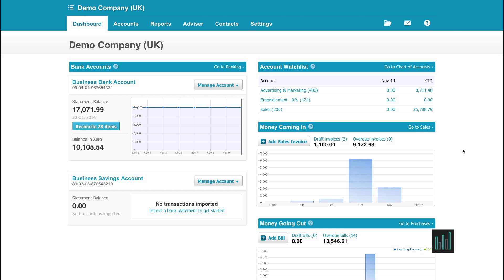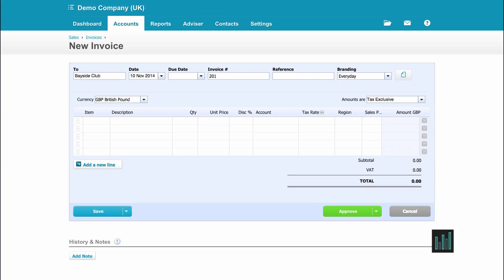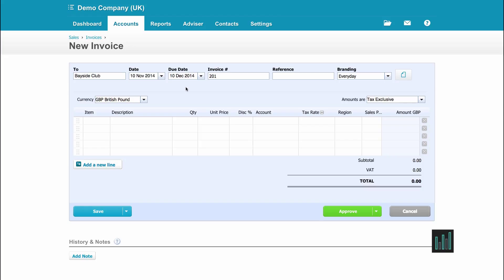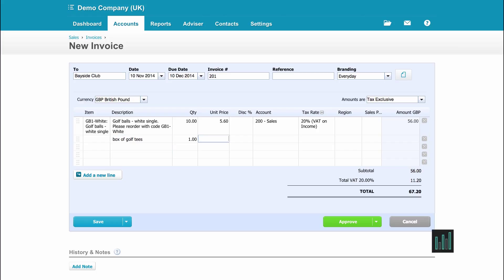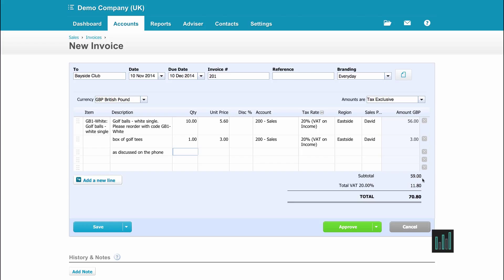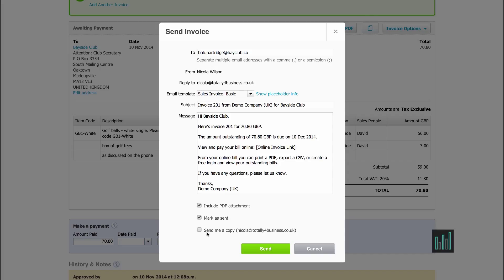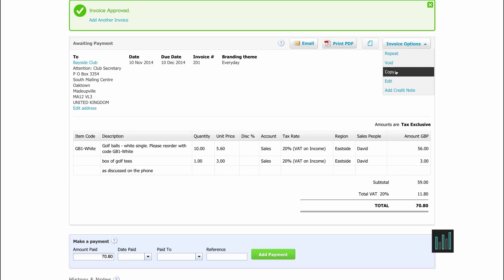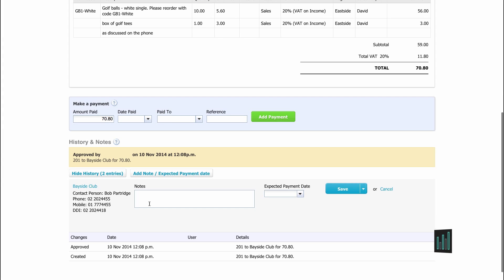Xero Tutorial: Sales Invoice - Episode 12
It could not be simpler to create a sales invoice using Xero, please follow this instructional video to see how.

Script - Creating a Sales invoice in Xero is very straightforward. From the Dashboard, Accounts – Sales – New. Enter details into the fields. Save or Approve. Once approved – Options